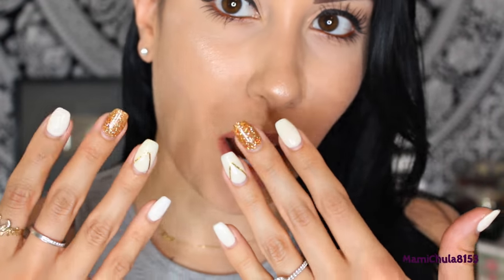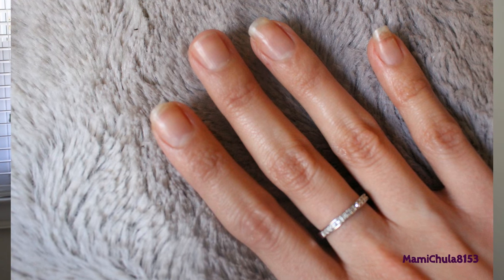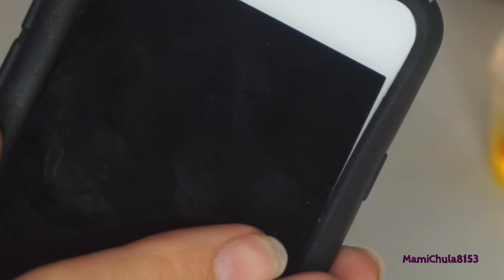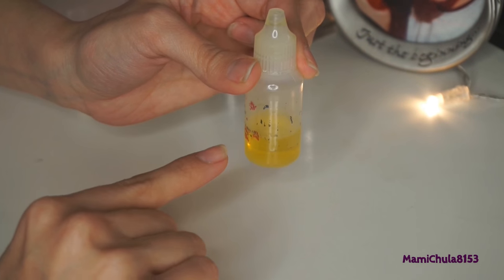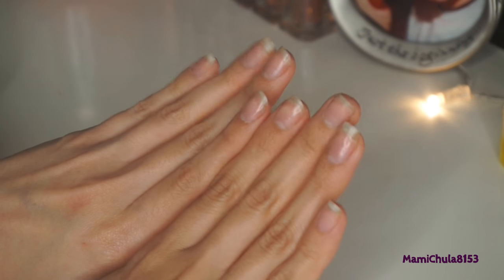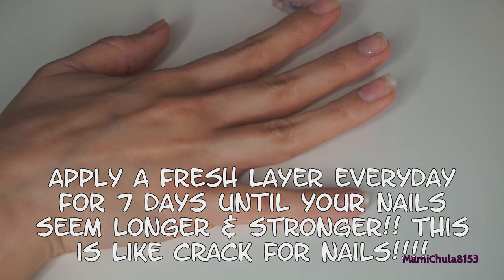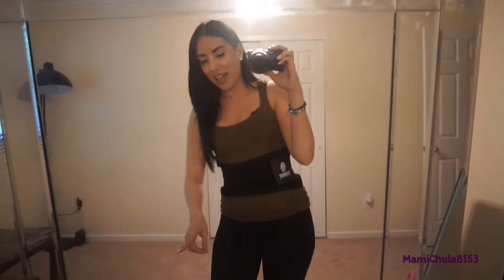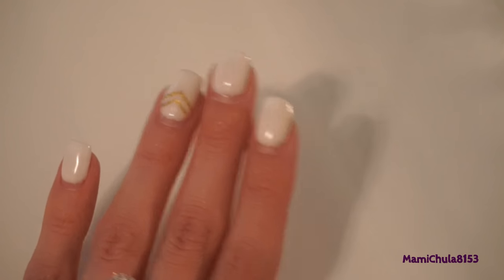HOW TO GROW NAILS | From SHORT to False looking LONG NATURAL NAILS!!!!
Bliss Kiss Nail Oil (LOVE!)
Nail Magic Strengthener (CRACK for nails!)
SNS Nail (powder dip) system- various salons- my fave is Embellish in Lynbrook, Long Island :)

Foundation worn
MATTE moisturizer worn (LOVE!)
Highlight worn (SLAYYYYY!) (SIN)
Lips worn (Stripped & Pure Hollywood)

If you are from my VlogFam be sure to let me know! I loveee you guys super-duper extra! ❤ See social media accounts below!!

Be featured on my Monthly P.O. Unboxing Series!!! Send mail to:
MamiChula8153 (Lee)
East Islip, New York 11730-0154
Please send me letters, postcards, pictures, drawings etc.!!! I don't want any of you spending your hard earned money on me!! XOXOXO

NEW VIDEO SCHEDULE:

❤ Mondays With Mike (Unboxings, advice, Q&A's, Fashion, Entertainment-Current Events,  & various male perspective topics)

❤ Teen Tuesdays (For my younger audience- middle & high-school age topics, advice, DIYs, & hauls)

For those who cannot make it- broadcast will be recorded & uploaded to my channel for viewing)

❤ Tale Time Thursdays (STORYTIMES! No topic off limits! Sometimes X rated!!!)

❤ Fierce Fridays (EVERYTHING beauty, makeup, skincare, fashion, hair, nails, GRWM, routines etc.!!)

LEAVE SPECIAL REQUESTS DOWN BELOW! :)